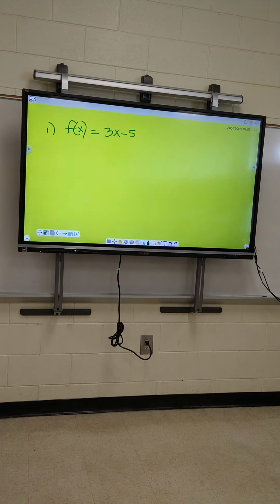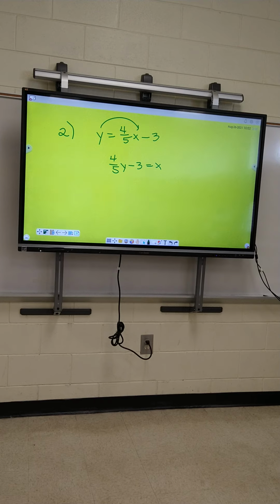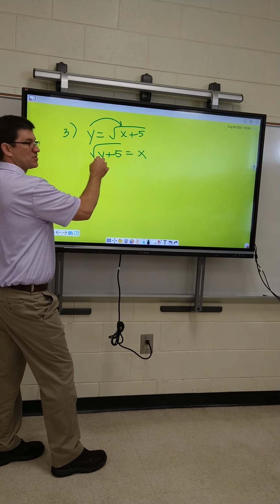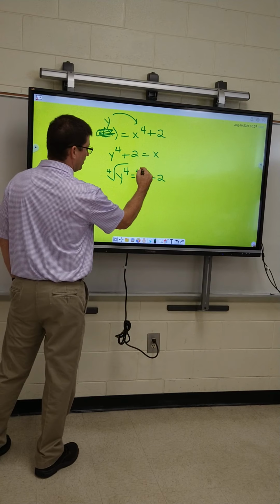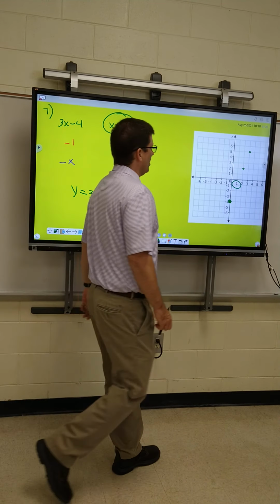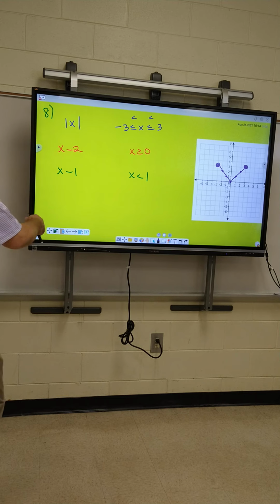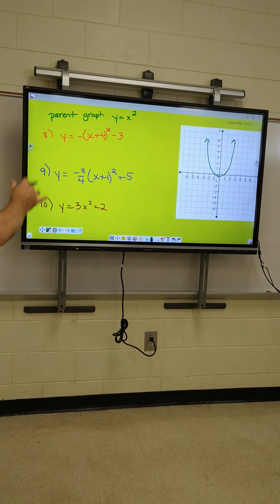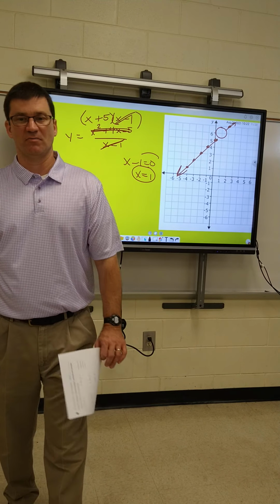test review #2 - transformation